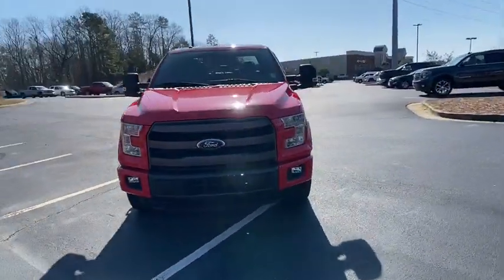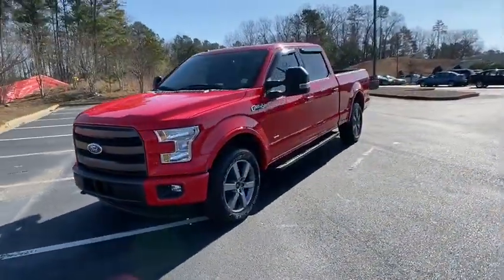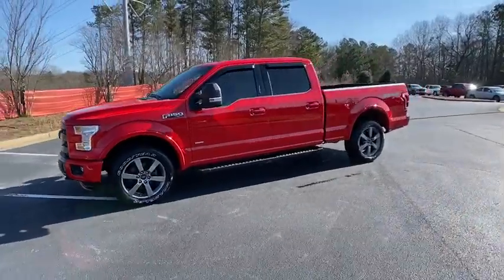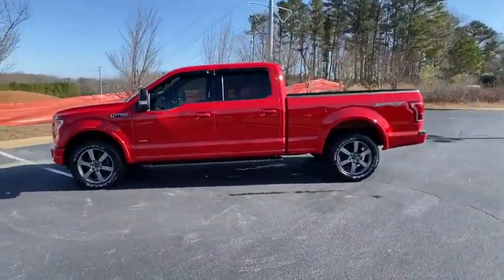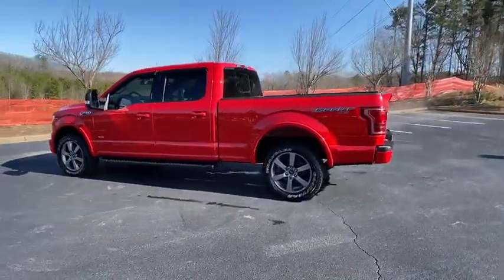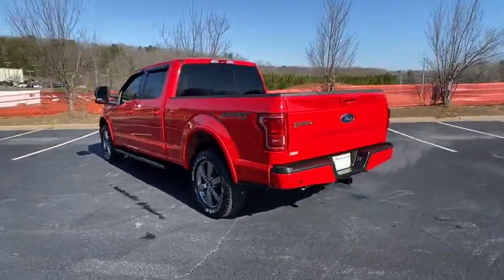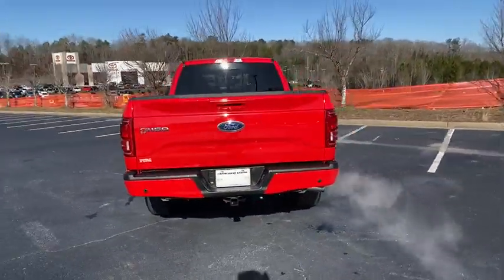2015 Ford F-150 Jasper, Cartersville, Alpharetta, Dawsonville, Canton, North Georgia T40173B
Red Used 2015 Ford F-150 available in Canton, Georgia at CHevrolet of Canton. Servicing the Jasper, Cartersville, Alpharetta, Dawsonville, North Georgia area.

Race Red 2015 Ford F-150 Lariat 4WD 6-Speed Automatic Electronic EcoBoost 3.5L V6 GTDi DOHC 24V Twin Turbocharged 4WD, ABS brakes, Compass, Electronic Stability Control, Front dual zone A/C, Heated door mirrors, Heated front seats, Illuminated entry, Low tire pressure warning, Remote keyless entry, Traction control.Recent Arrival! Odometer is 17214 miles below market average!Awards:* Green Car Journal 2015 Green Car Technology Award * NACTOY 2015 North American Truck of the Year * 2015 KBB.com Brand Image AwardsBased on 2017 EPA mileage ratings. Use for comparison purposes only. Your mileage will vary depending on how you drive and maintain your vehicle, driving conditions and other factors.